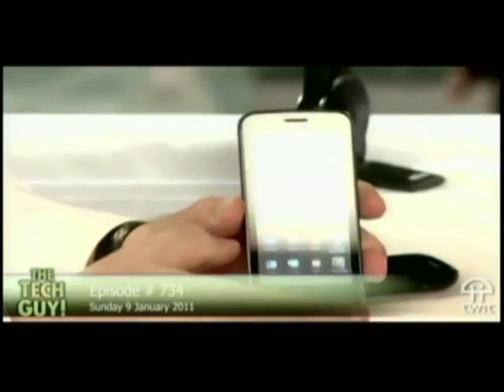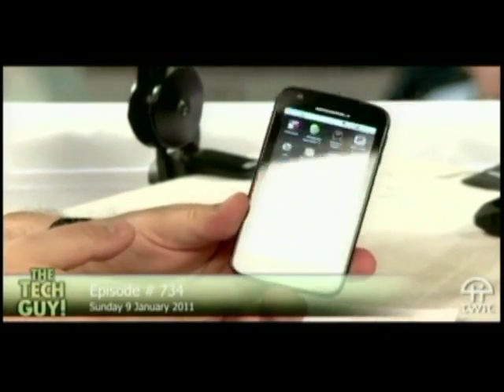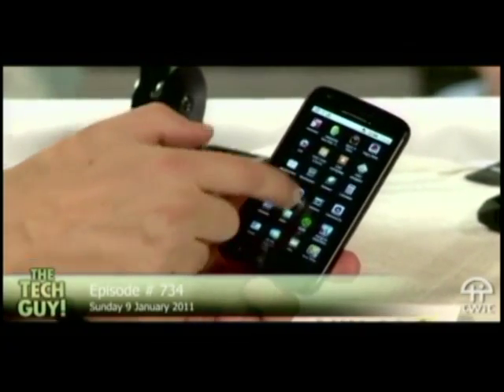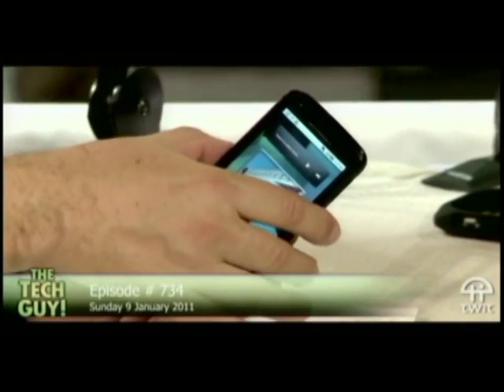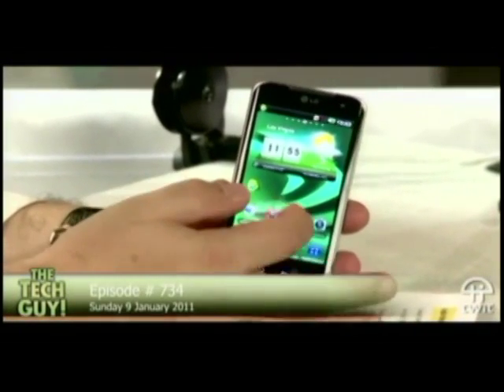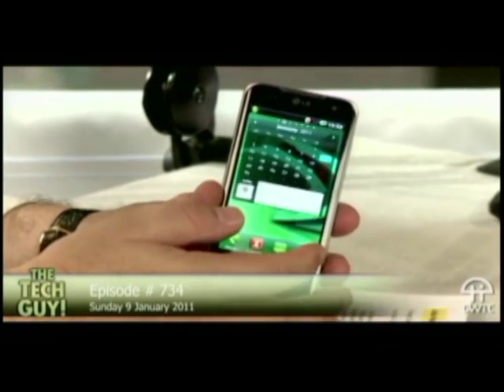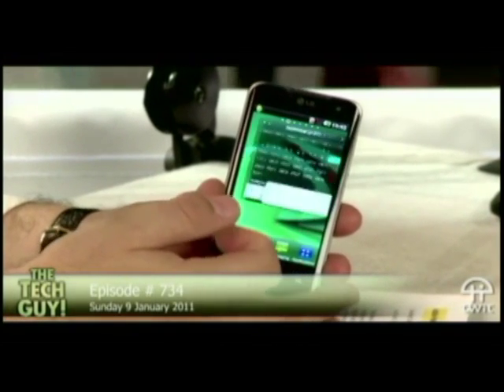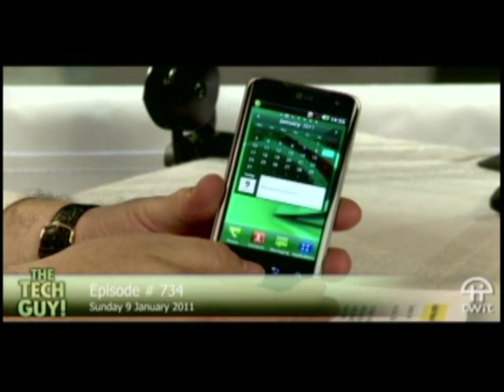Nick Stam (NVIDIA) and Leo LaPorte (The Tech Guy) at CES 2011 Jan 9.mpeg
At CES 2011 Nick shows Leo the new Motorola Atrix and LG Optimus 2x Superphones that are both powered by the NVIDIA Tegra 2 chip.